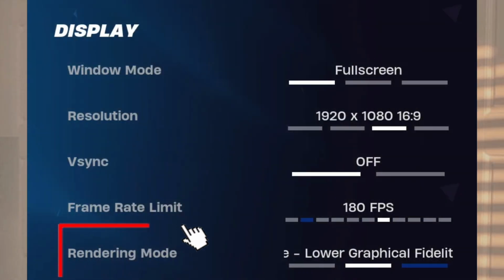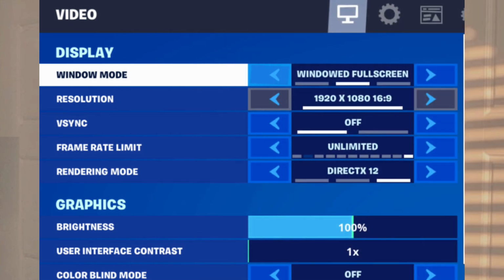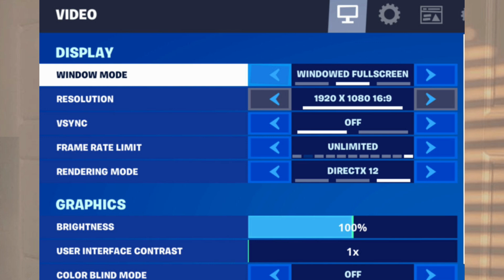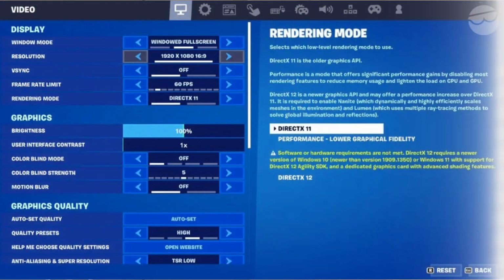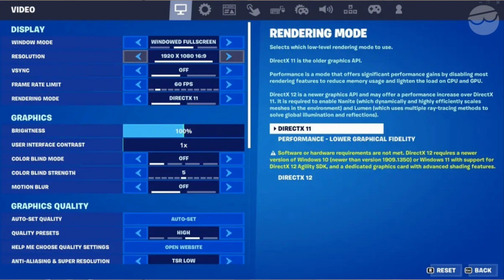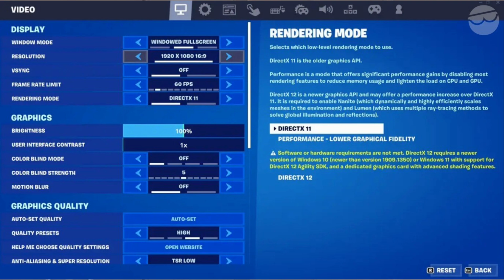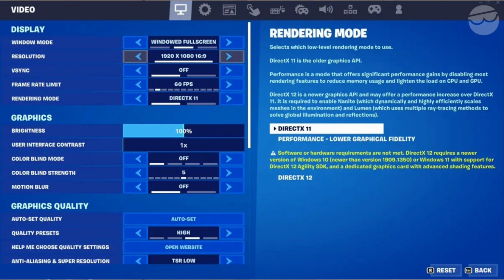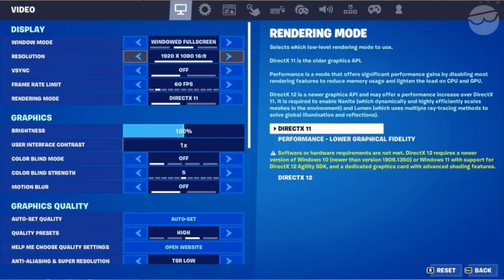How to Configure Fortnite for Best FPS & Graphics Full Setup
Want buttery smooth gameplay and crisp visuals in *Fortnite*? This video breaks down the optimal settings for maximum FPS and stunning graphics—whether you’re on a low-end PC or a high-end rig!

- **In-Game Settings:** Ideal resolution, view distance, and texture quality for your hardware
- **NVIDIA/AMD Control Panel Tweaks:** Driver-level optimizations for reduced input lag
- **Launch Options:** Commands to boost performance and stability
- **Windows Optimizations:** Disabling background apps and GPU scheduling
- **Hardware Tips:** RAM allocation, SSD benefits, and overclocking (if safe)

**Pro Tips:**
- Use Performance Mode on low-end PCs for huge FPS gains
- Cap your FPS to reduce screen tearing and stability issues
- Update drivers regularly for latest game optimizations